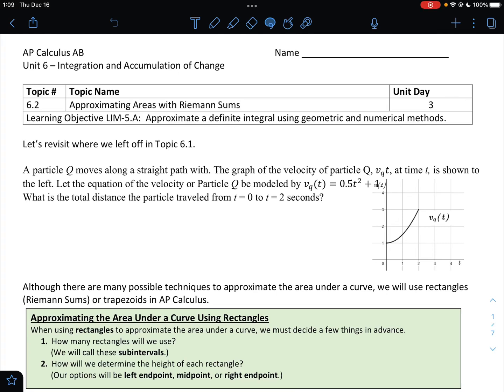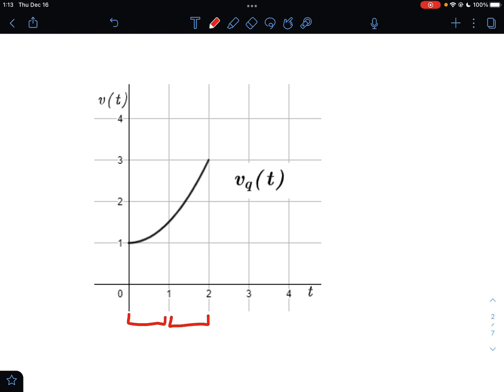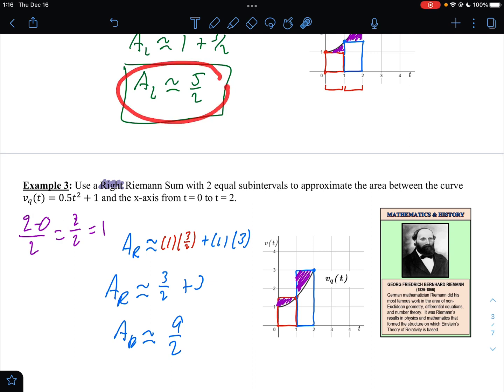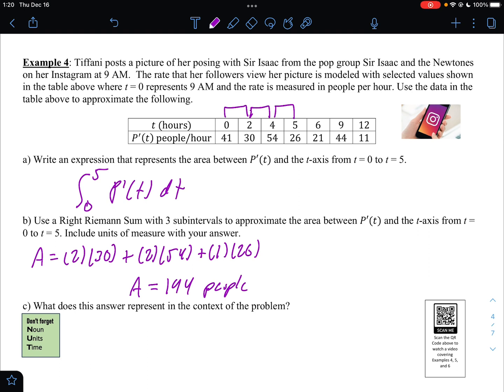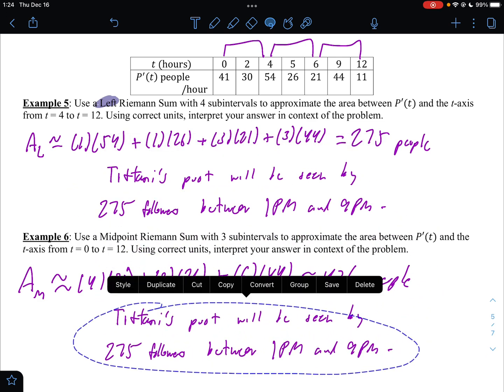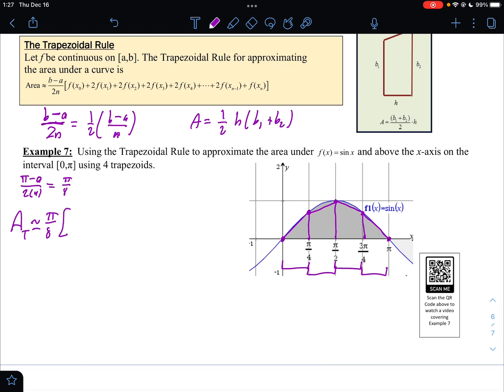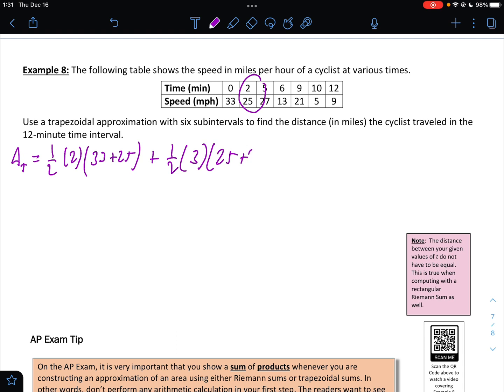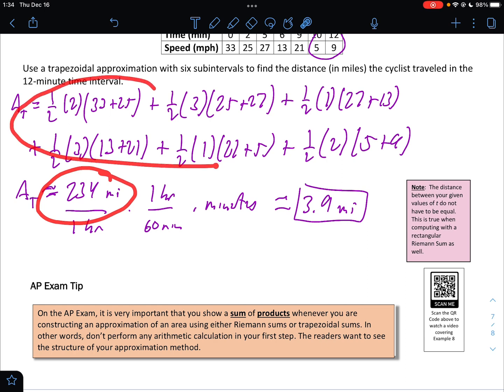Calculus AB - Approximating Areas with Riemann Sums